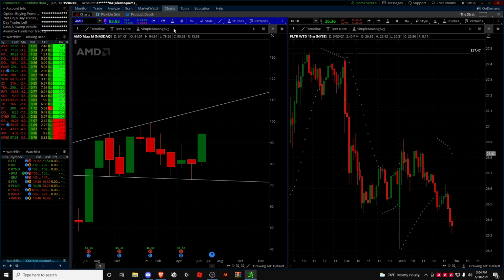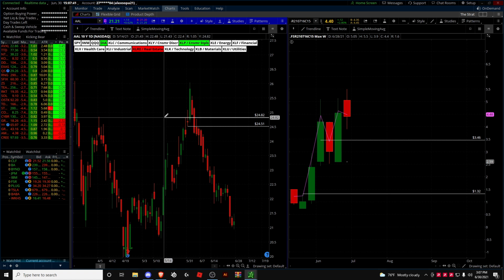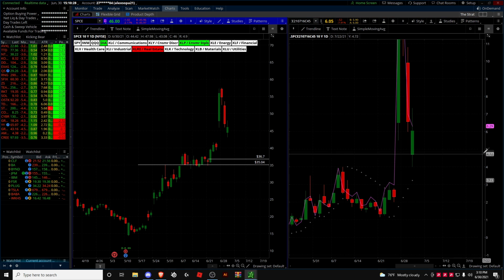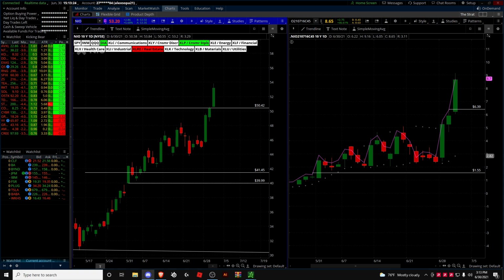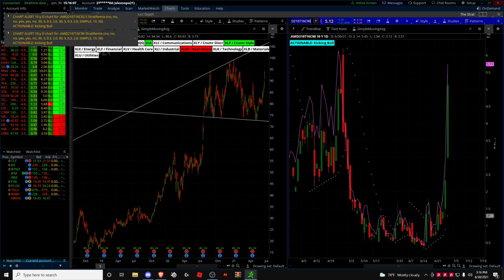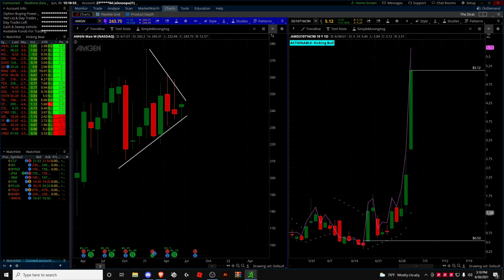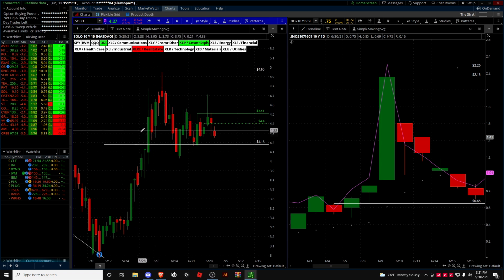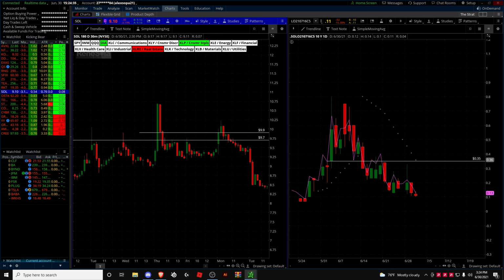INVESTING WATCHLIST RESULTS FOR JUNE | 1000% WINNERS!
Risk Disclosure